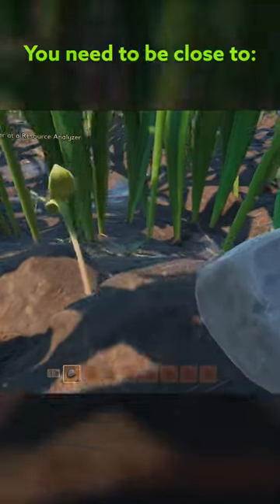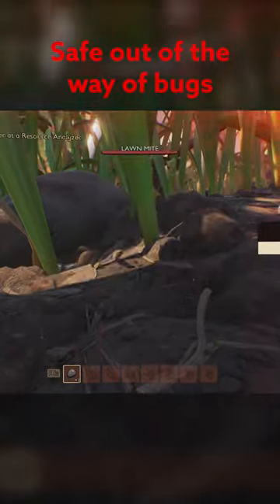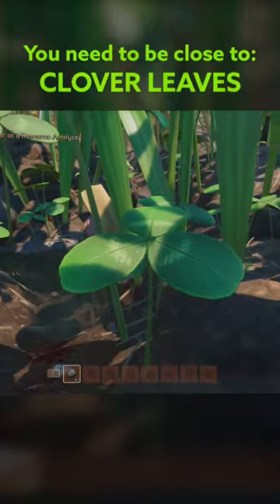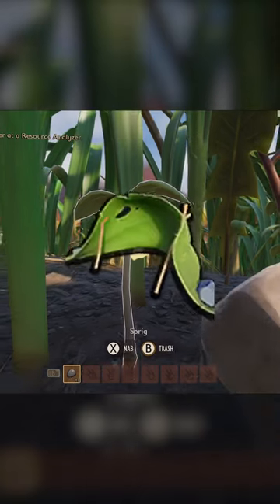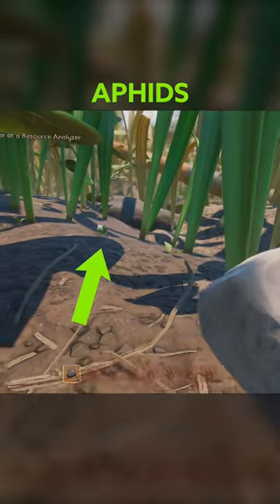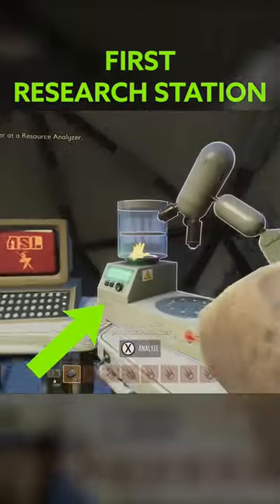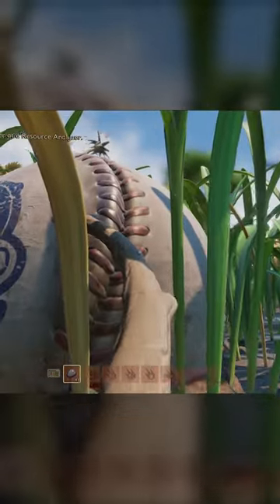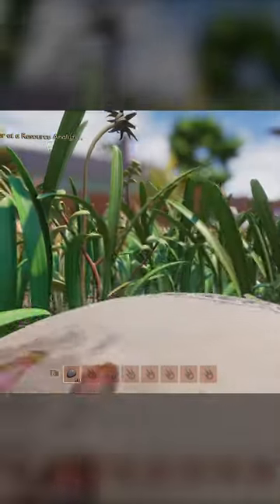Grounded 1.0 - Build Your First Base HERE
Grounded is now out in its full release, but if you're just getting started and need a guide, here's where to build first!